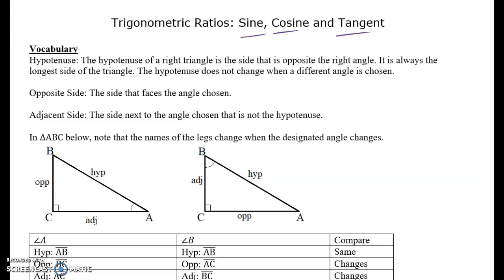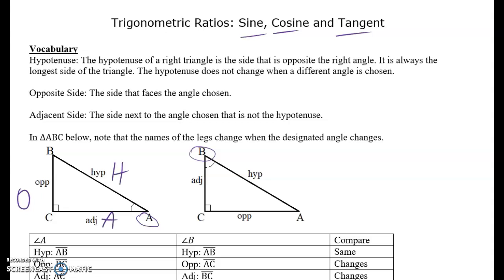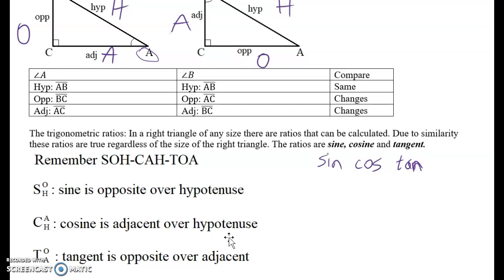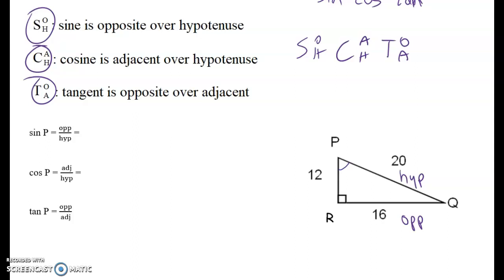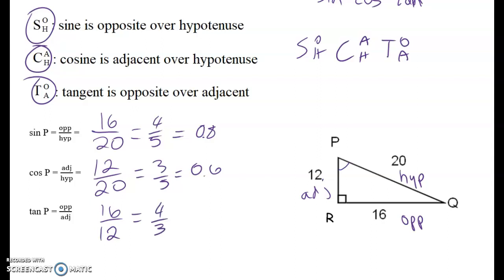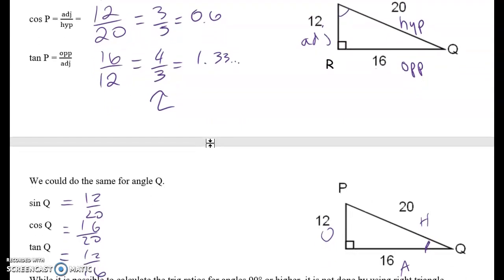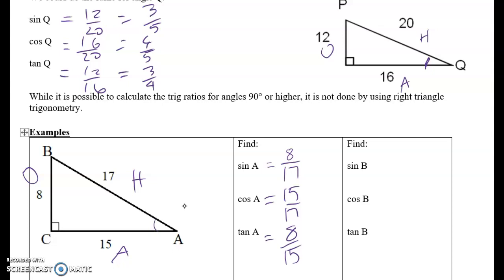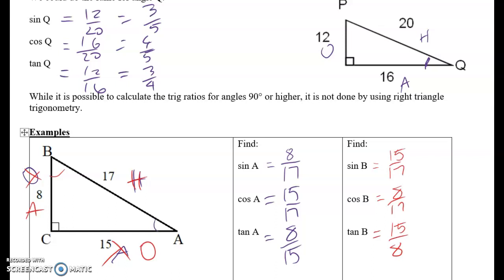6-2 Intro to Trig Ratios